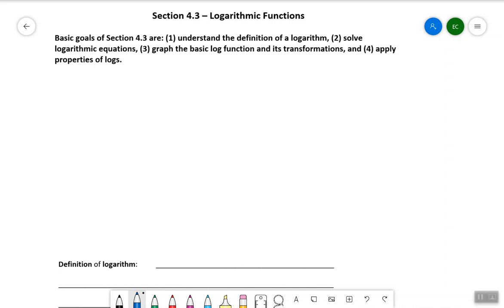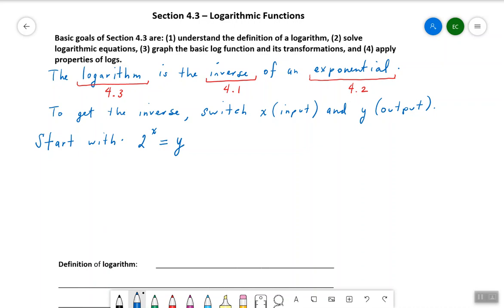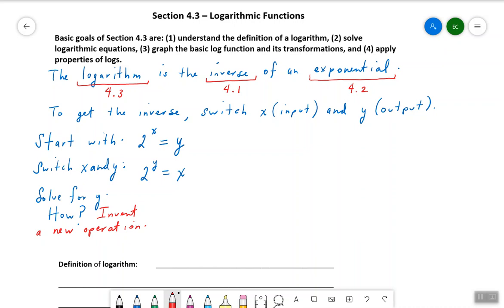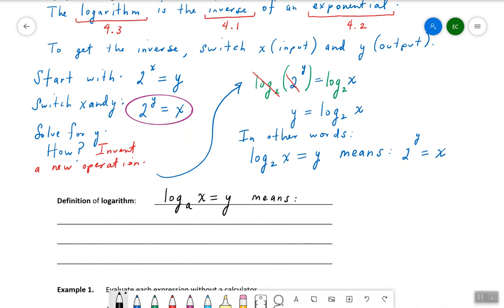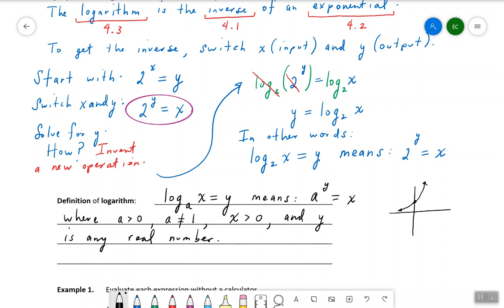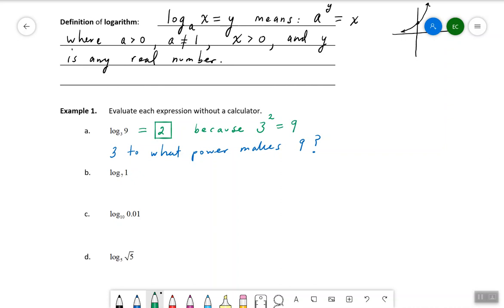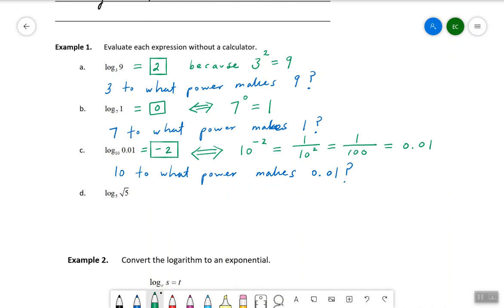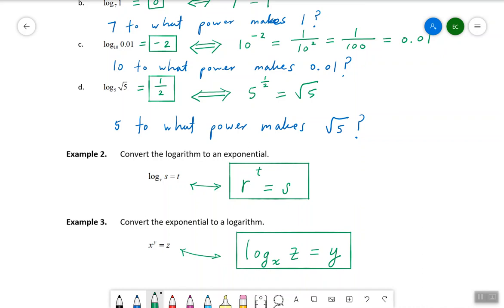Notes 4.3 Video 1